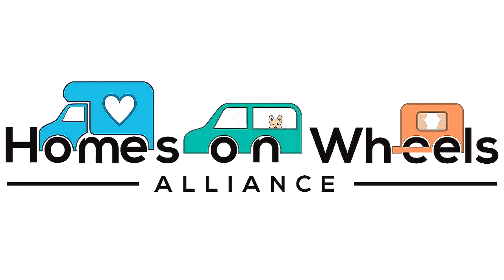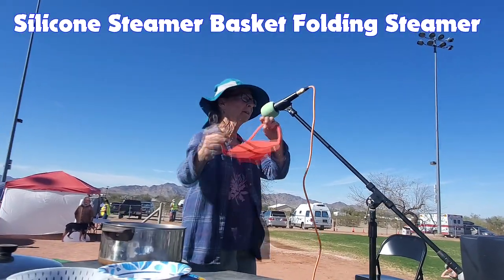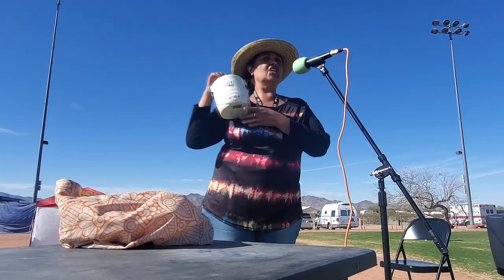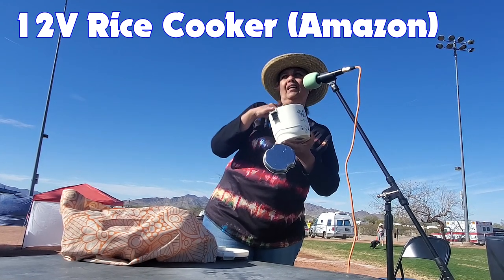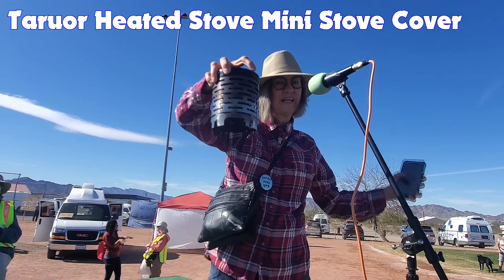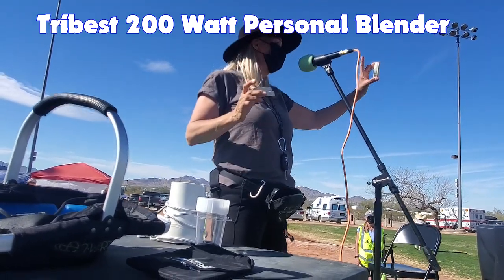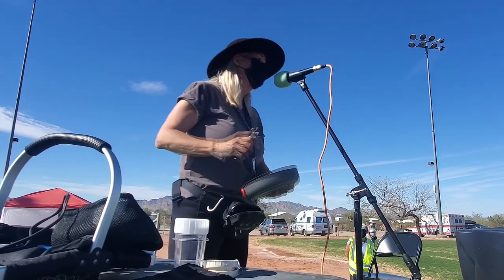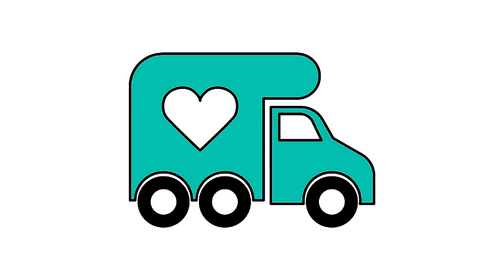Kitchen Gadgets from RTR session -- Product Links in Description -- 2022 Online RTR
Clips from the 2022 RTR session on Kitchen Gadgets where audience members are invited on stage to share their favorite cooking items from the stage.  Hosted by Bobbi, HOWA's Emergency Fund Coordinator.

Silicone Sling Lifter -- from Lisa
OXO Good Grips Jar Opener -- from Diane
Hot Logic Mini -- also from Diane
12v Rice Cooker -- from Tina
110v Portable Travel Electric Kettle -- also from Tina
Dash Toaster Oven Mini -- from Vanna Mae
Dash Mini Rice Cooker -- also from Vanna Mae
USB Wisk, Milk Frother -- another from Vanna Mae
Taruor Heated Stove Mini Stove Cover -- from Susan
Chinook Plateau Folding Toaster
Tribest 200W Personal Blender
Pans with Removable Handle
Diesel Heater as a slow Air Fryer
Carbon Steel Skillet (10" cast steel pan) -- from Jaime

Donate to WIN -- Last day to purchase sweepstakes tickets is Jan 26, 2022.  No purchase necessary to enter or win.

Support HOWA and the RTRs with a financial gift by clicking on the blue DONATE button.

To purchase 2021 Online RTRs stickers and other swag, go

HOMES ON WHEELS ALLIANCE, INC.
Tel: , is a 501(c)3 charitable organization registered with the Nevada Secretary of State, pursuant to Title NRA 82A.200. Its purpose is to assist seniors and the working poor with securing unconventional housing as shelter. Contributions may be tax-deductible pursuant to provisions of Sec. 170(c) of the Internal Revenue Code of 1986, 26 U.S.C.§170(c).

Homes On Wheels Alliance’s 2019 Annual Report (programs, plans, financials) is